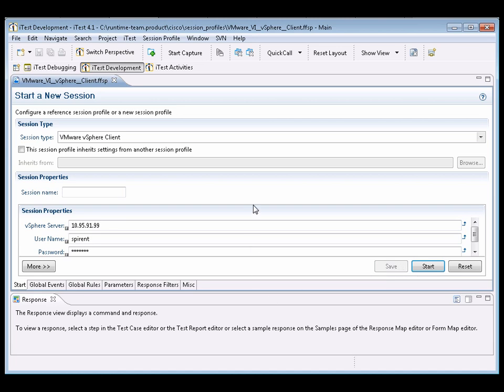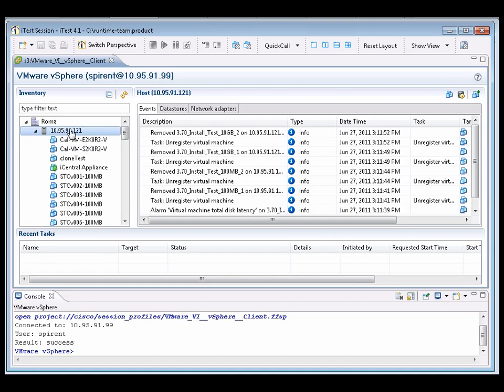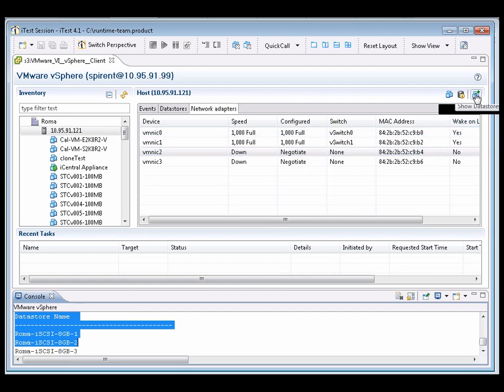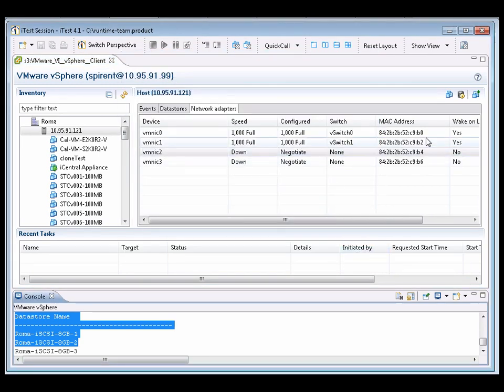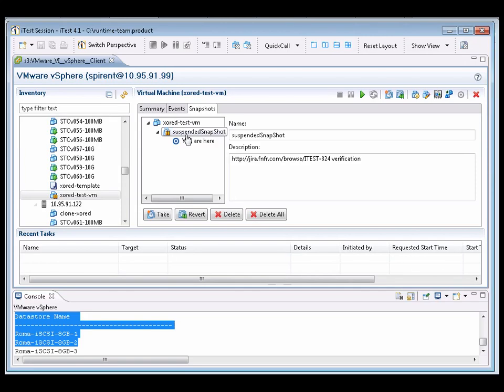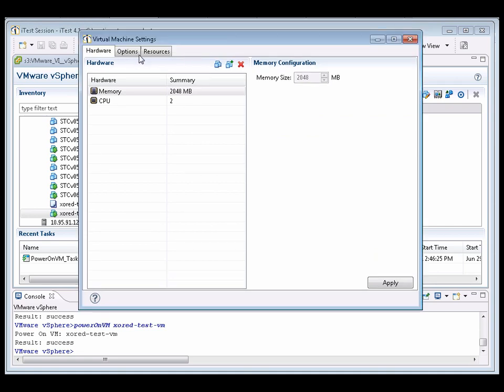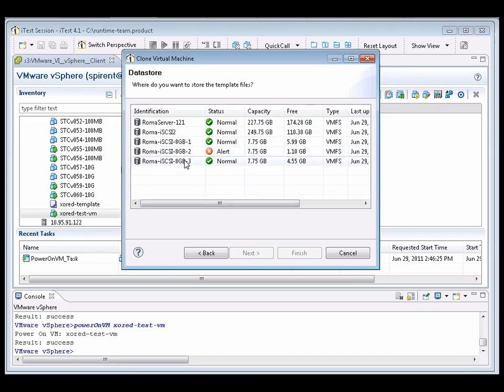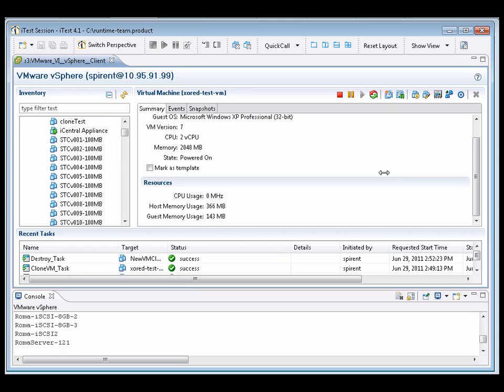Improved VMware vSphere Integration for Spirent iTest Test Cases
Significant usability and performance improvements for vSphere sessions: New support for importing an existing VM as part of an automated test, raw devices (SAN arrays, iSCSI, and so on), importing OVF/VSDK datastore files, and vMotion.